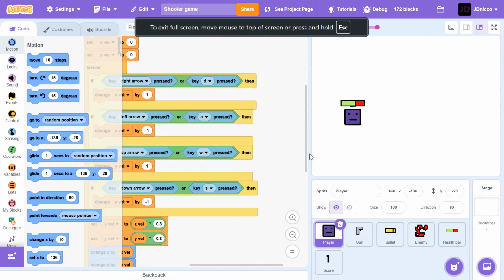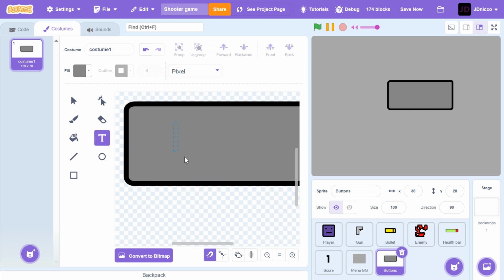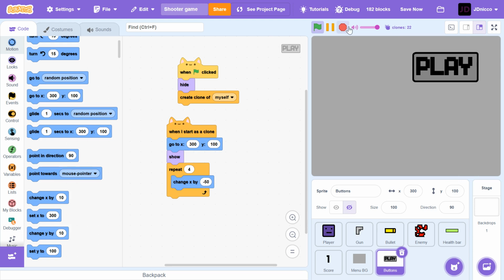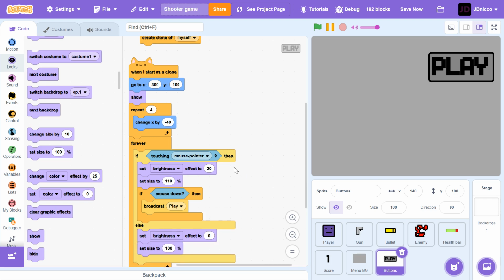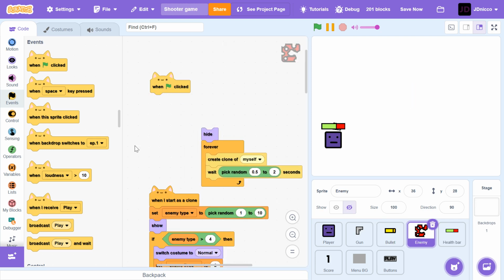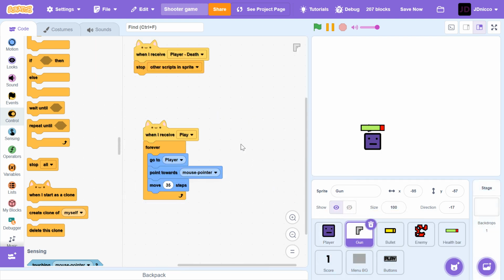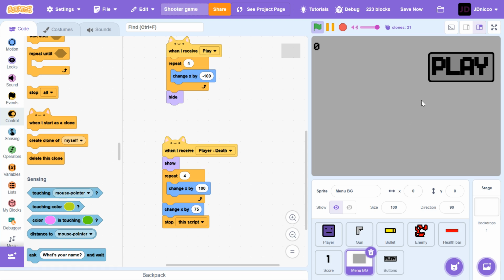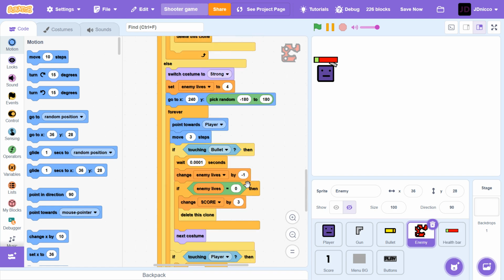Scratch Shooter game ep.4 - Main Menu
I will be making the main menu for the scratch shooter game